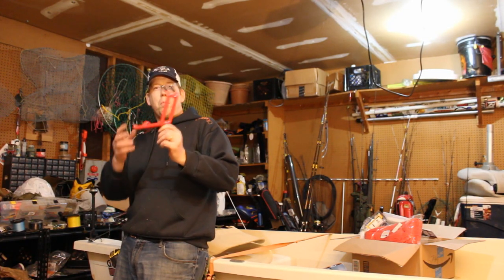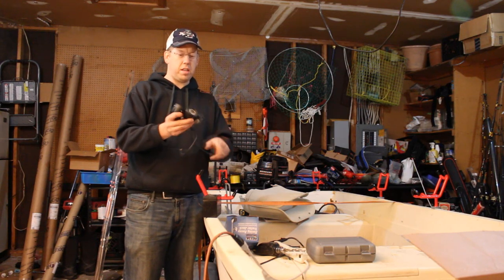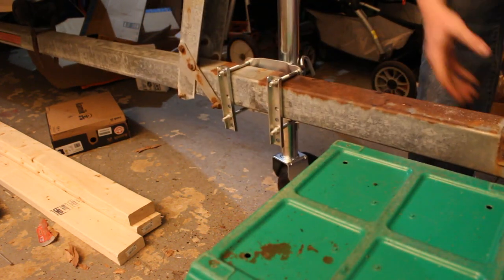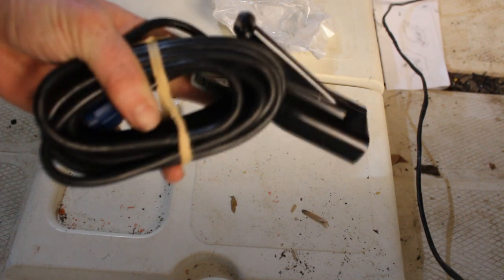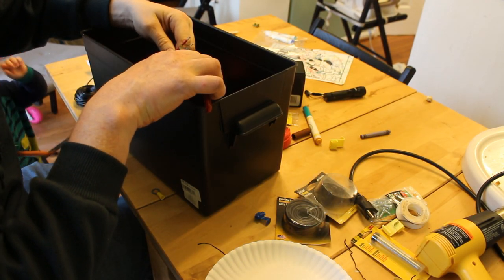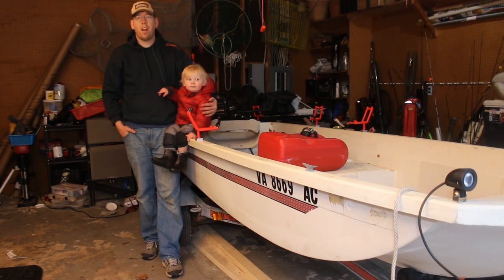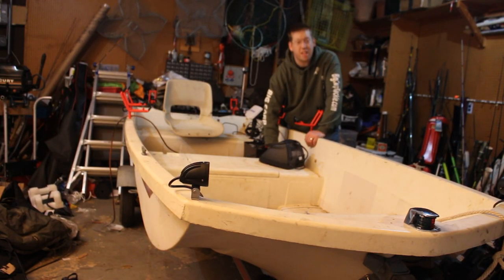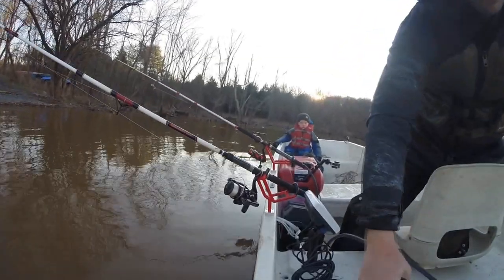Fishing boat repair and customization. Rod holders, LED lights, Fish finder and more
So in part one of this video I showed you how to get a good deal on a fishing boat. In this video I am fixing it up: Adding LED lighting, fish finder, rewiring the electrical and the navigation lights.

For the trailer jack check out

For the LED lights

The Lowrance Fish FInder

The sealant

Nav Lights

Marine Switches and USB charger

Battery Box

Anchor Light